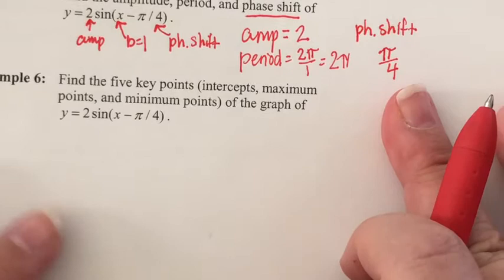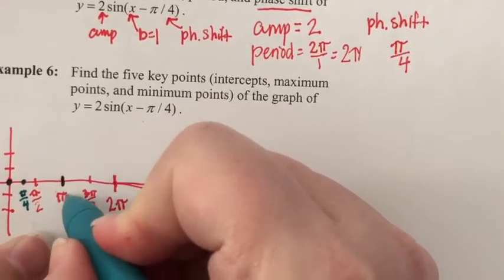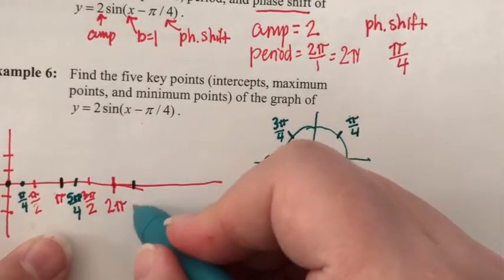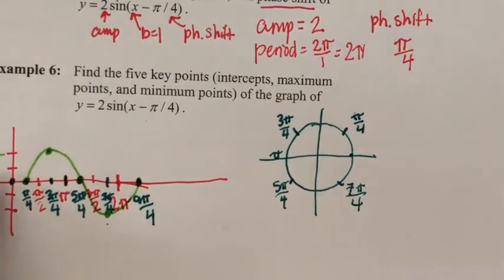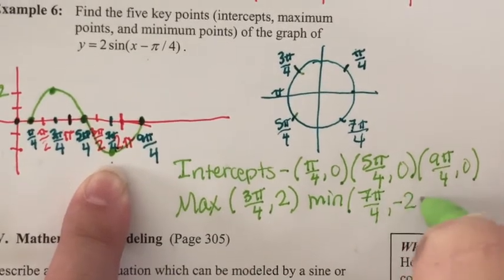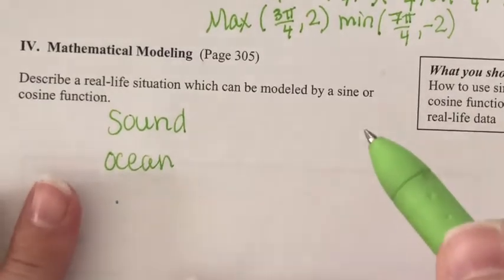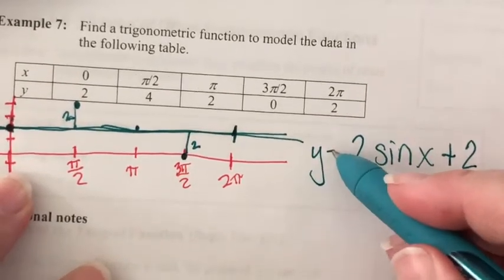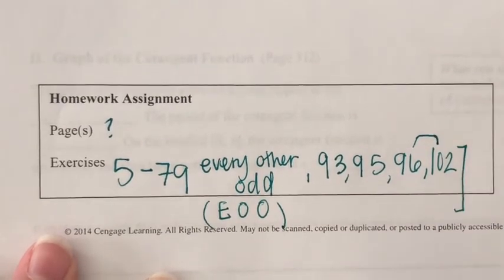Precalculus Ch 4 Lesson 5 Larson for CHS part 3